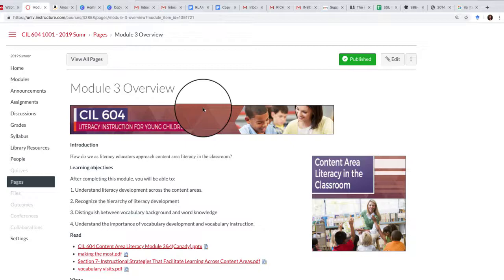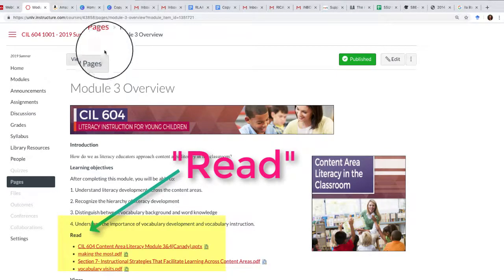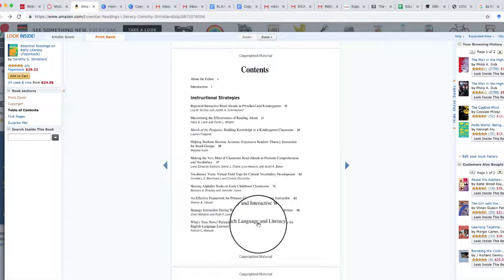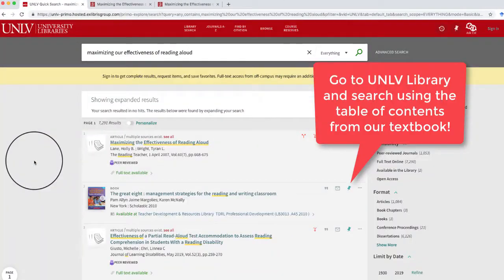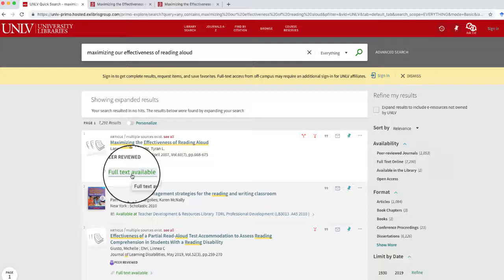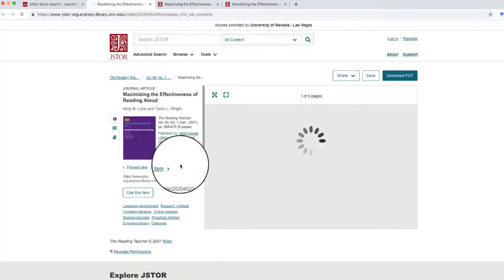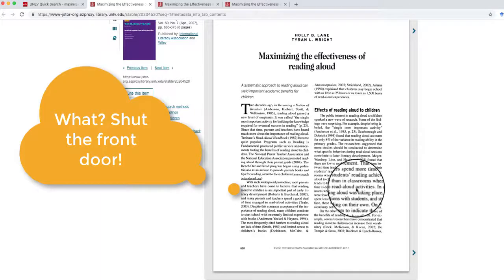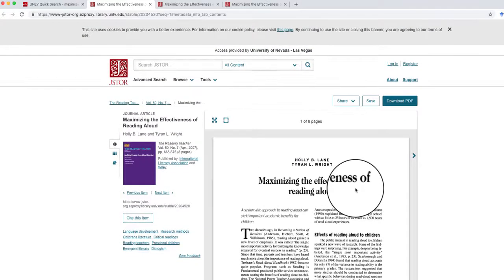Cheat: Textbook for CIL 604